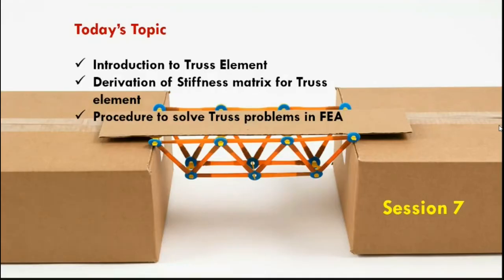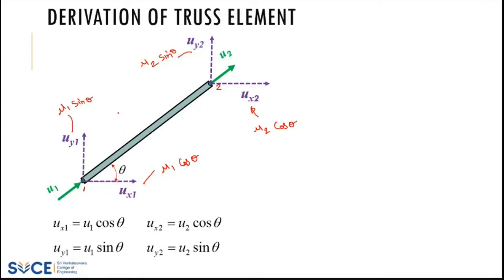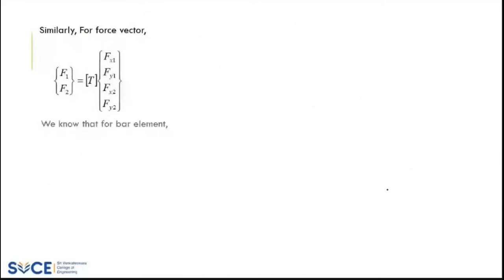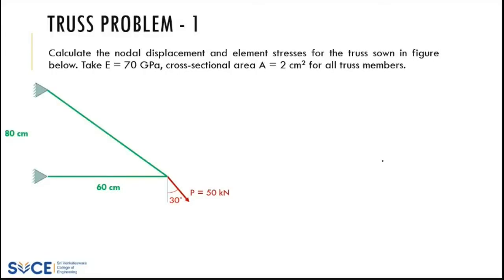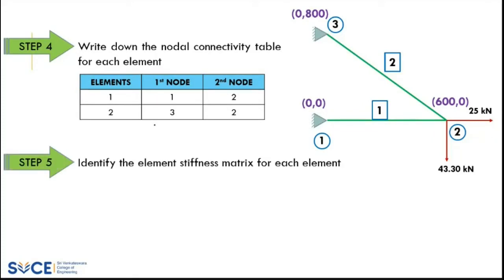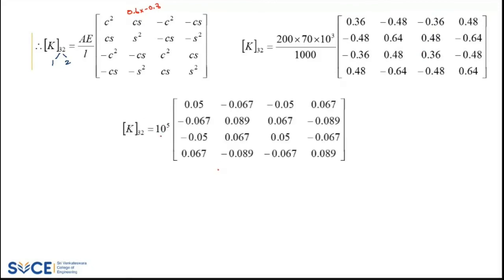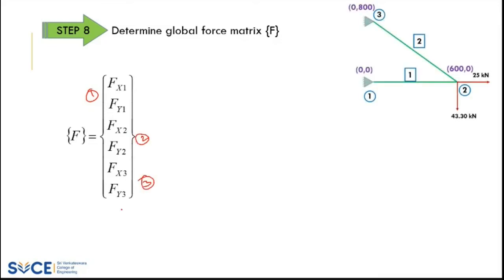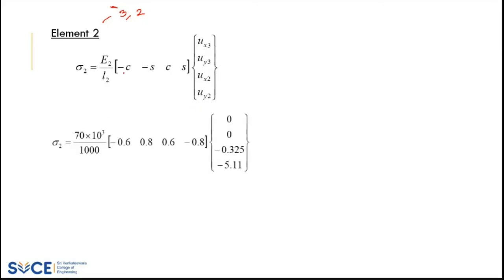FEA_U2S7_Introduction to Truss element and problems